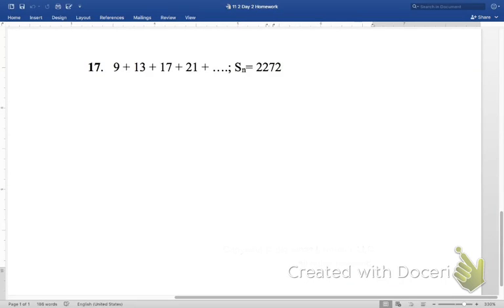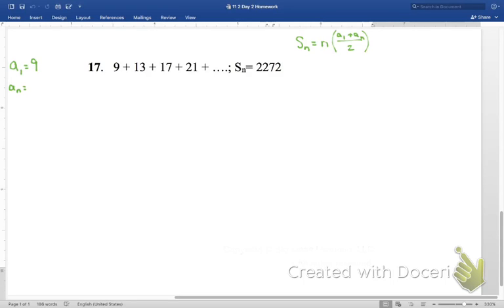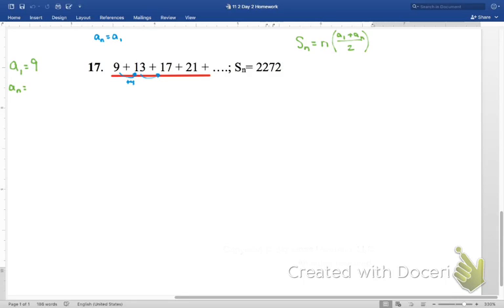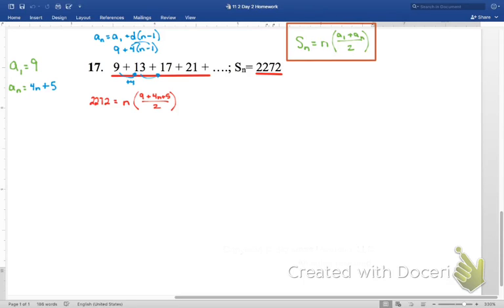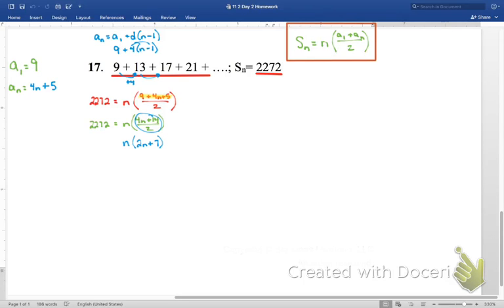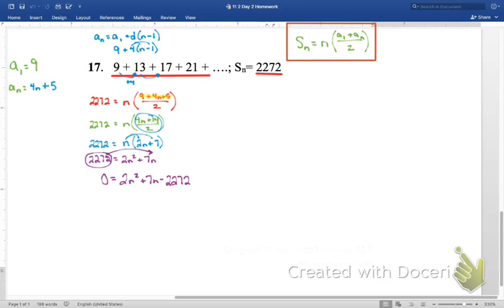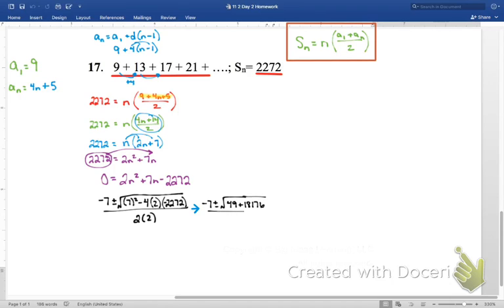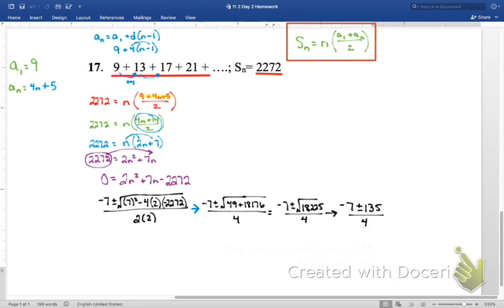AA2 - 8.2 Day 2 WS - #17 HELP